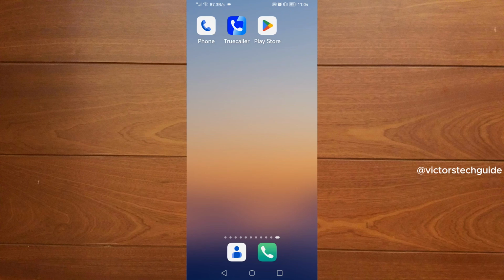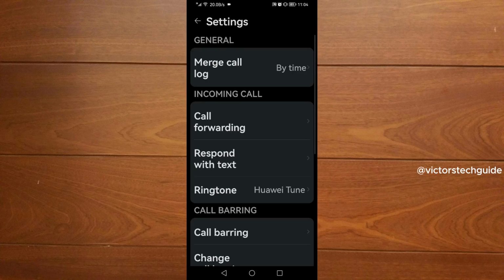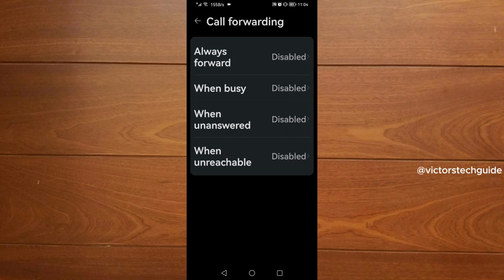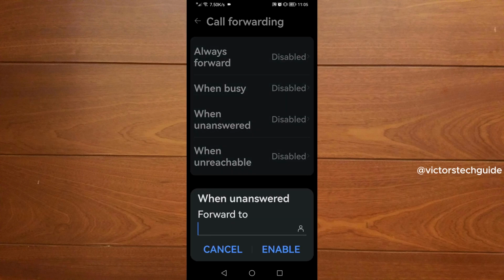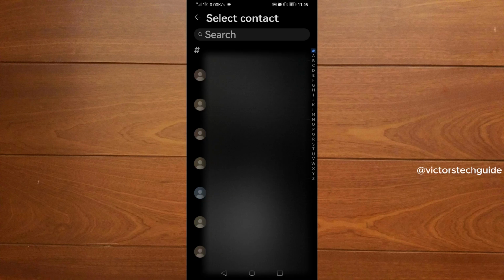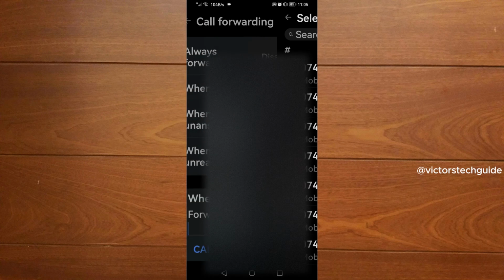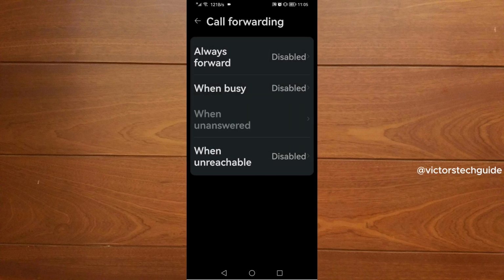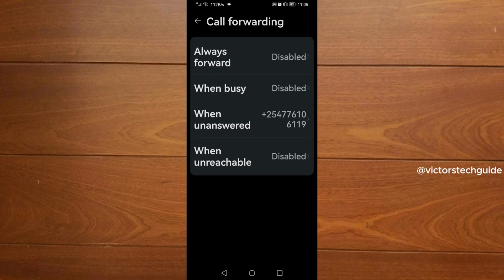How to Enable Call Forwarding On Android Phone - Full Guide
Step By Step Tutorial On How to Enable Call Forwarding On Android Phone

how to use call forwarding on any android phone